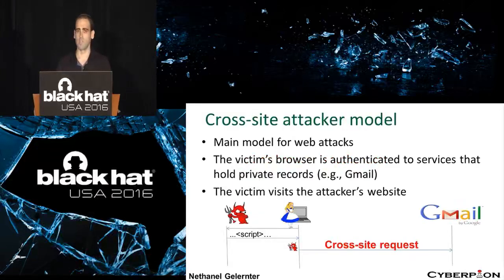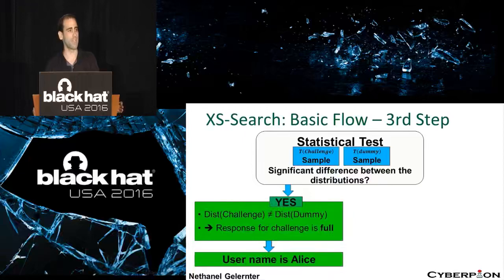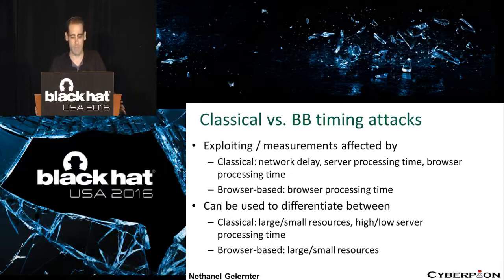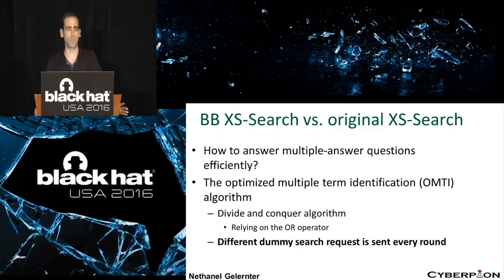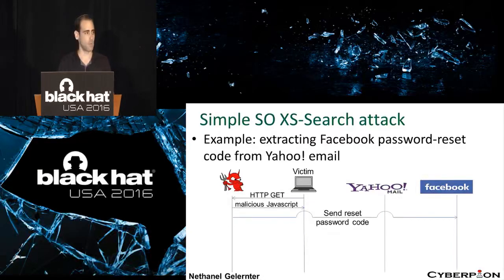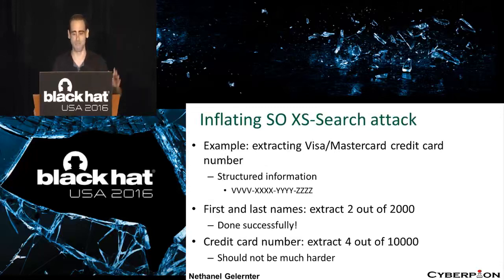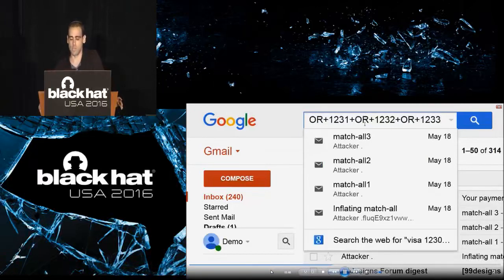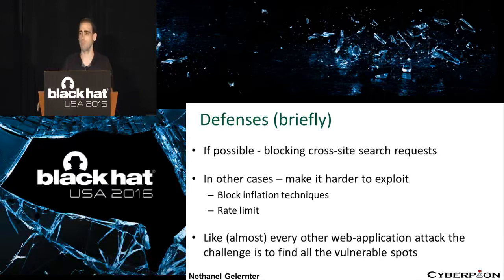Timing Attacks Have Never Been So Practical Advanced Cross Site Search Attacks